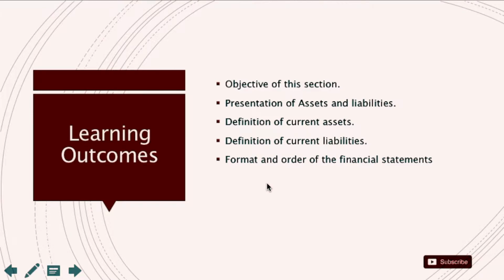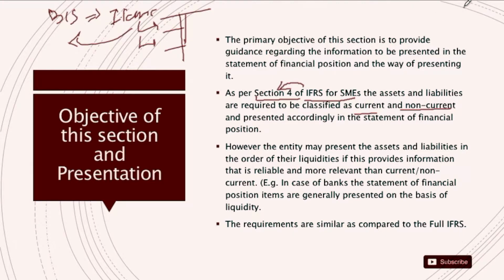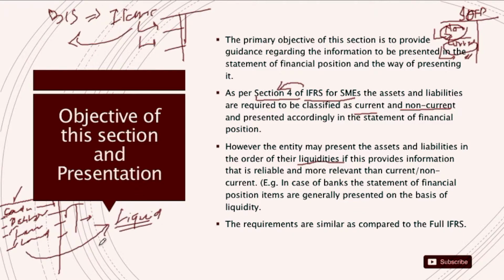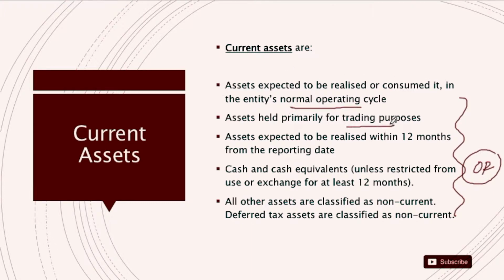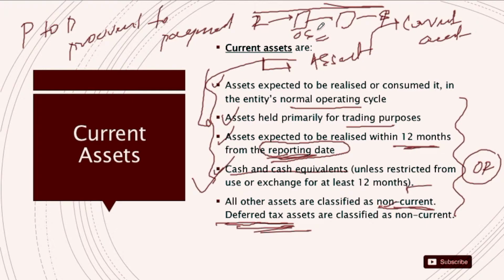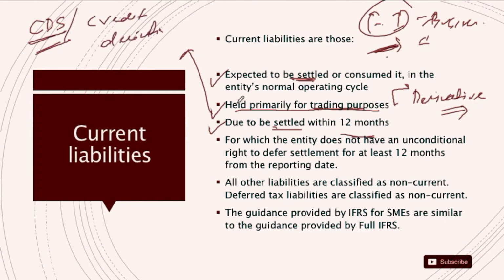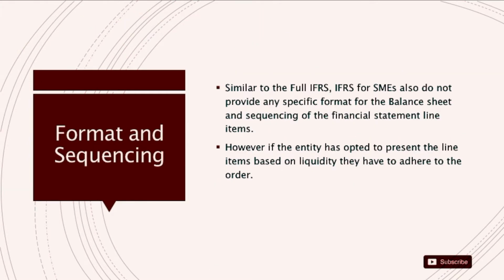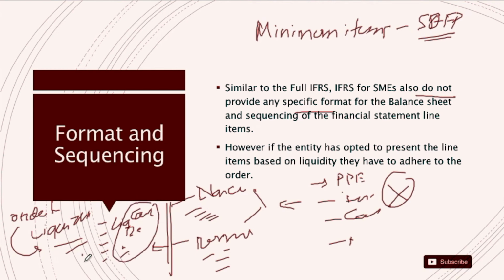IFRS for SMEs - Balance Sheet Part 1